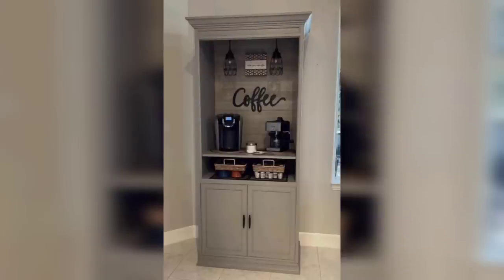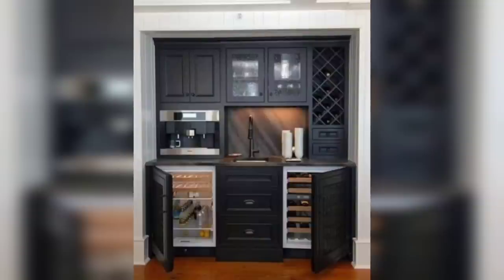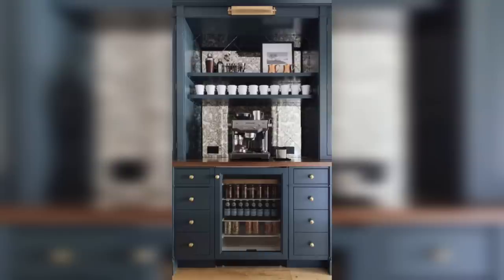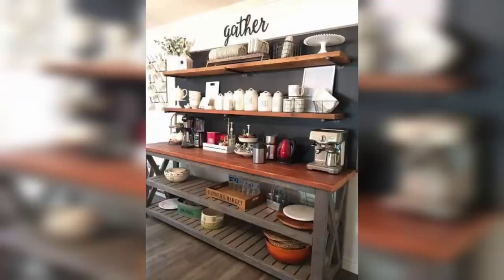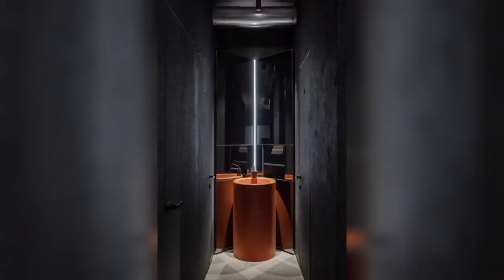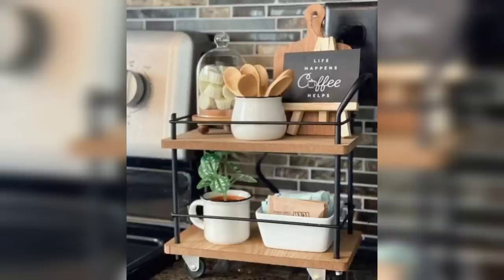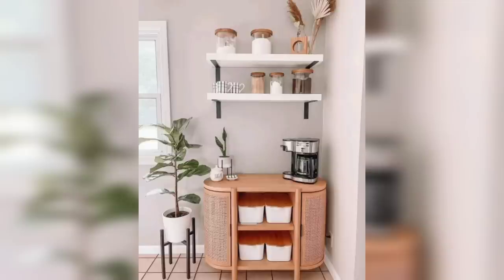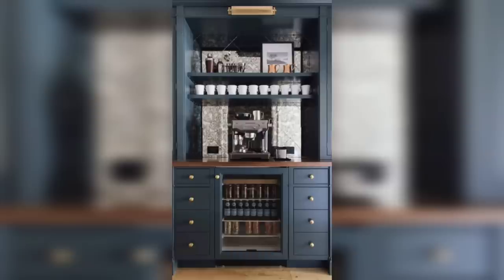10 Creative Coffee Bar Ideas for Your Home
These personal coffee bars ideas and designs are the equivalent of the wine connoisseur’s cellar. Sporting state-of-the-art equipment, top shelf beans and blends from around the world, and all the café accoutrements the discerning soul could desire, the in-home coffee bar is a bistro apart, where your favorite seat is always saved. From vintage cart styles to full scale countertops and café seating, as well as repurposed bookshelves and pantry spaces, your coffee bar can be designed to fit your space and sensibilities, however decadent or downplayed. Just as the perfect cup of coffee needs no further embellishment, your coffee bar is yours to originate.

You’ve probably found yourself waiting in an unbearably long line at your favorite coffee spot some mornings, or desperately trying to scope out a free table for yourself and a friend, thinking “why can’t I just have my own private café?” You and your java may be inseparable, but that doesn’t mean you can’t sip in the peace and appeal of your own welcoming abode.